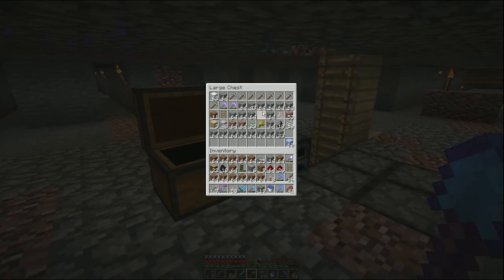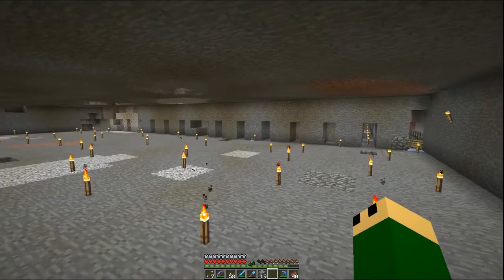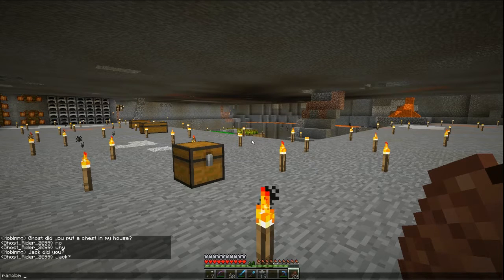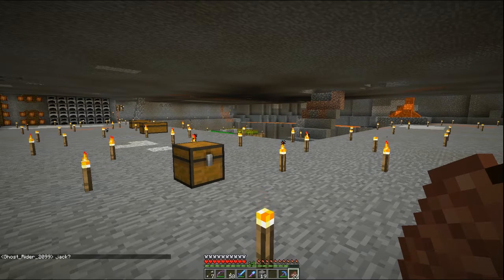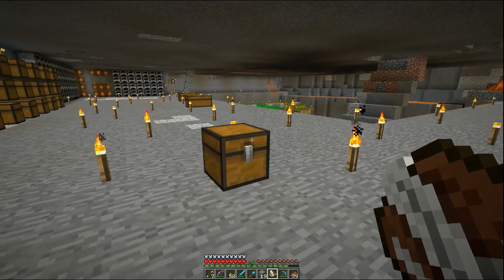DAMT 2 - 5 DIRTy DNA Results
I build on a new project that will eventually become my permanent base, but I realize that I won't have enough dirt to do what I want so I go dirt hunting. When i make it back home I find a new chest.

Wisp X - Crimson (feat. Hatsune Miku)